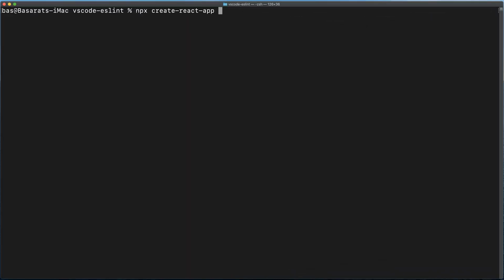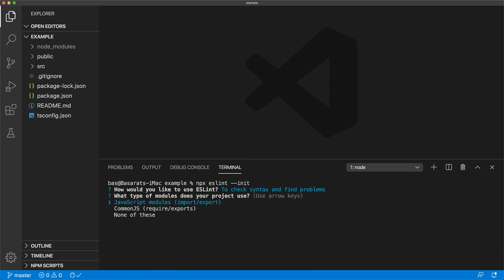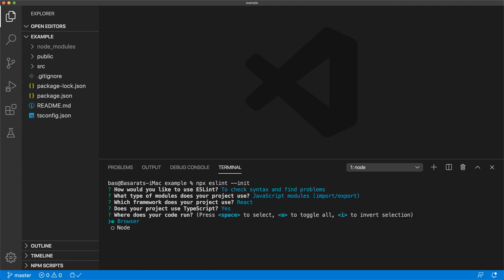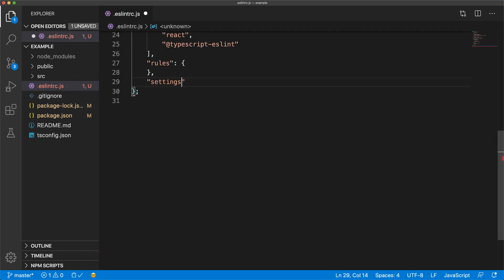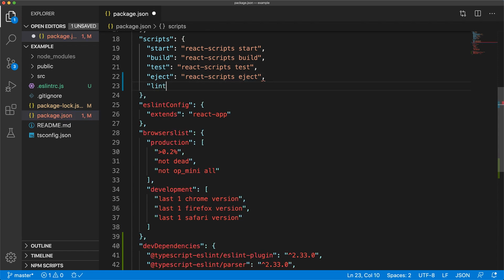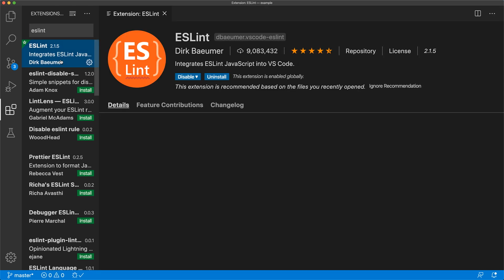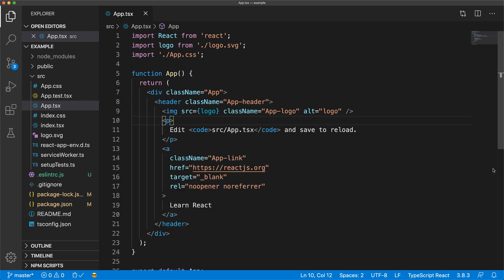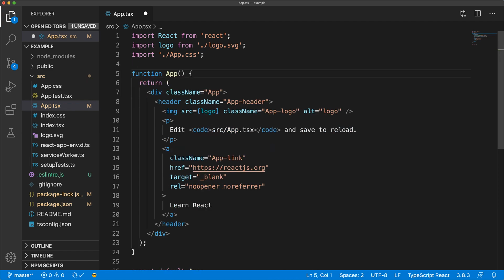Getting started with ESLint (and setting up VSCode)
ESLint is now the standard linting tool for both JavaScript and TypeScript 🌹

In this tutorial we look at setting up ESLint in an existing project (in this case using a React app) and then configure VSCode so that you get errors without have to see the terminal ❤️

In this lesson:
0:00 Intro
0:26 Example App
0:38 Add ESLint
2:00 Setup NPM Scripts
2:27 Setup VSCode
3:11 Quick Fixes
3:38 Outro

150K contributions on Stackoverflow. Top Contributor for TypeScript.